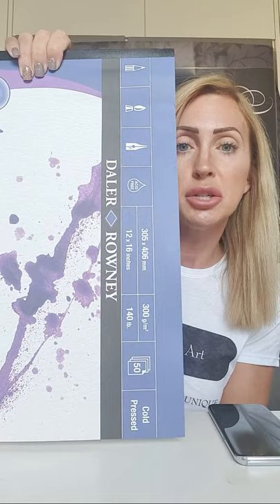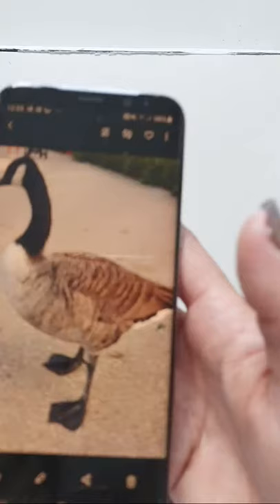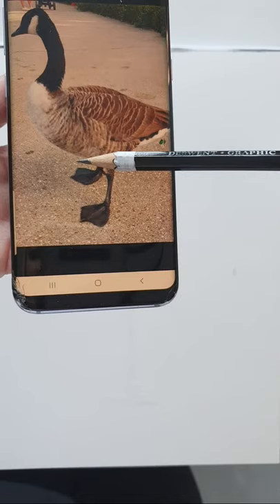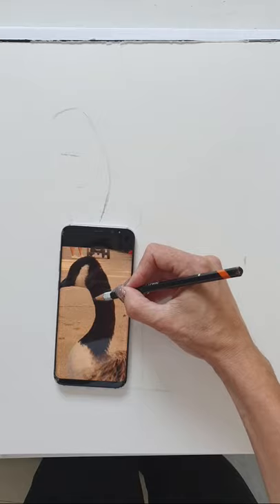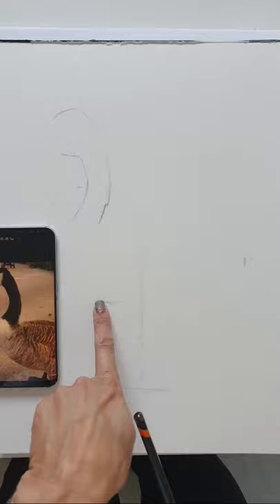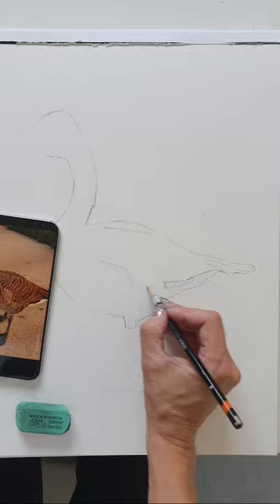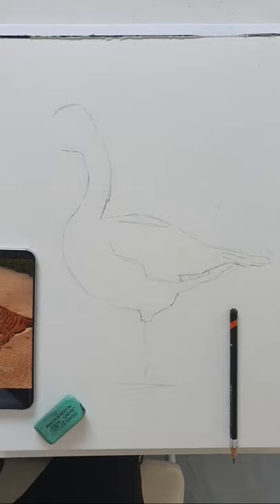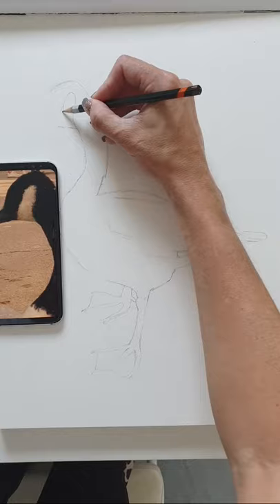First LIVE session! Goose Watercolour!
The first live painting session on YouTube following on from the huge success of my Facebook paint-a-longs during lockdown! Thanks to a large following on Facebook subscribing to this relatively new channel, it now means it is easier for a wider audience to be able to access to what I do.
I first and foremost am NOT an art teacher, and do not profess to be in any way. I am a full time watercolour artist and have been for the last 7 years. I simply started during lockdown to show step by step videos of how my work comes together stage by stage, and it has grown from there.
Whether complete novice or seasoned pro, escaping into an enjoyable and creative hour or so, can be a great way to relax and unwind, and engage in something different.
All previous sessions are over on my Facebook page,  Elle Smith Art,  in the saved videos section.
I like to keep all my social platforms a positive place, so please keep this in mind so that everyone can enjoy in it. 💖